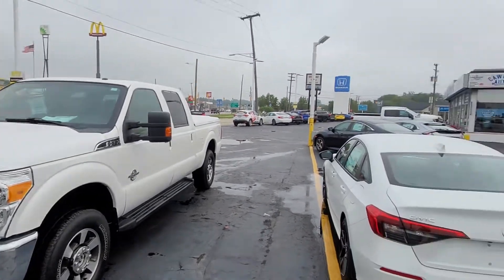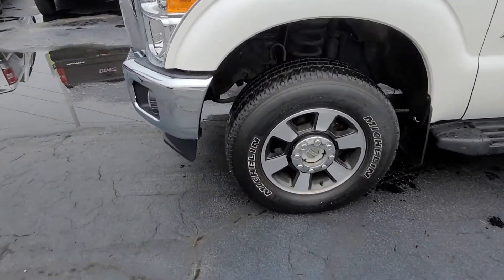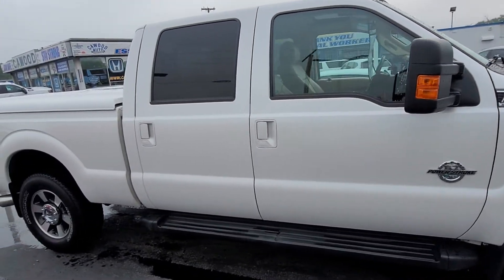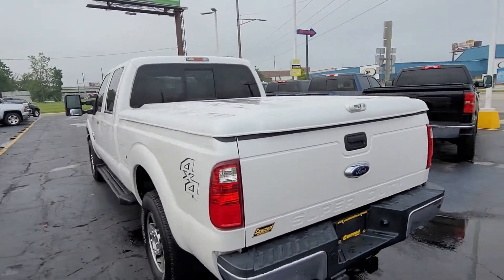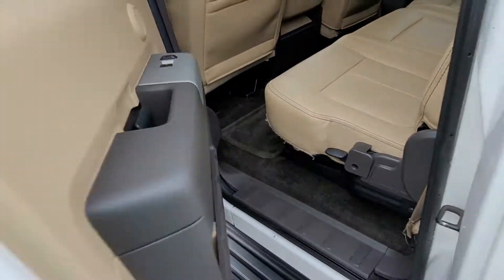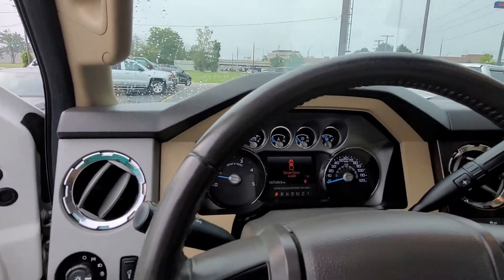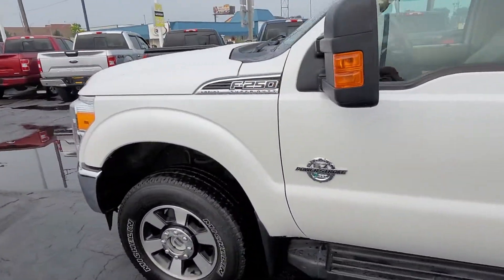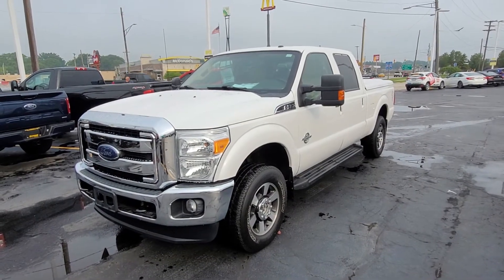FED23349 2015 Ford F-250SD Lariat